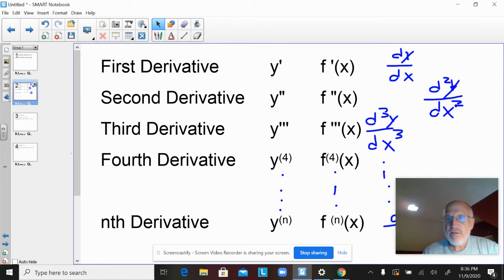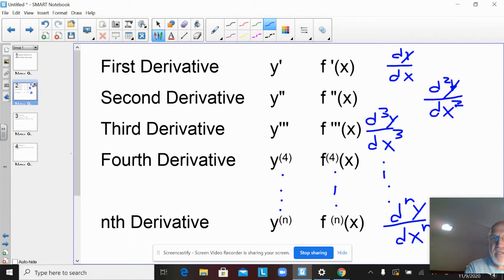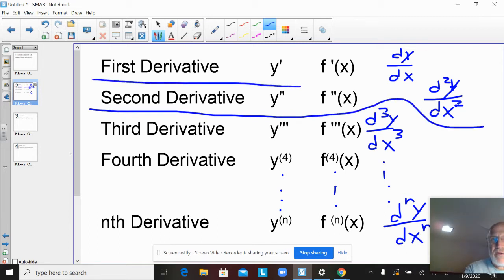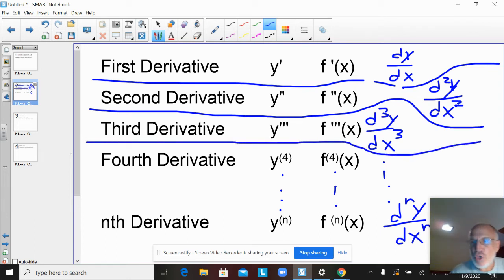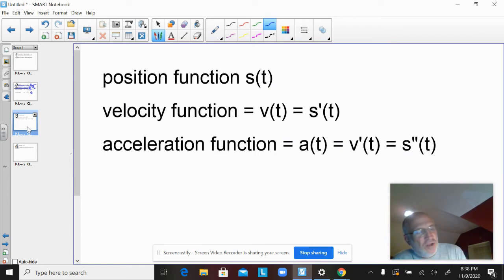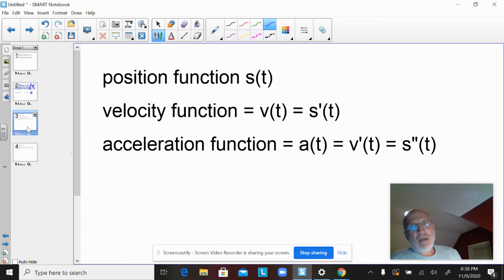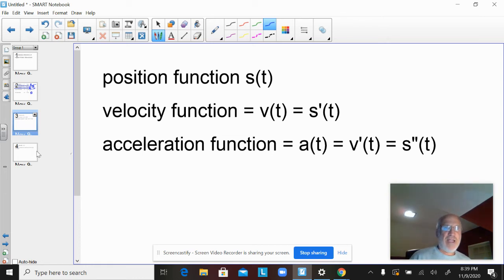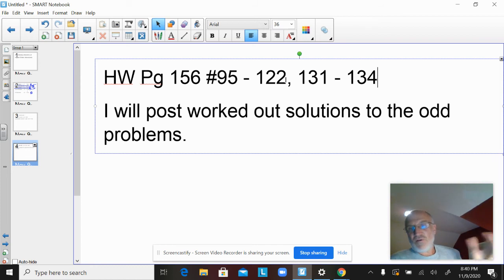AP Calc 2.3 Higher Order Derivatives